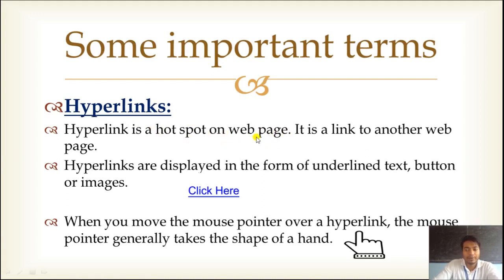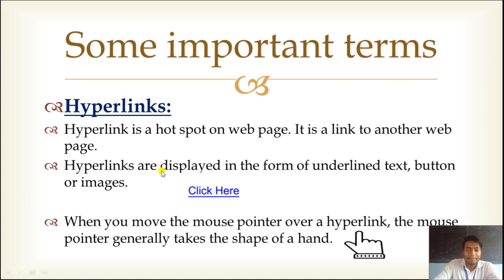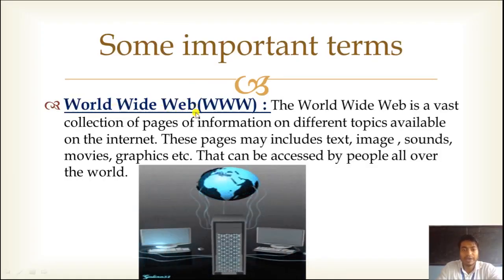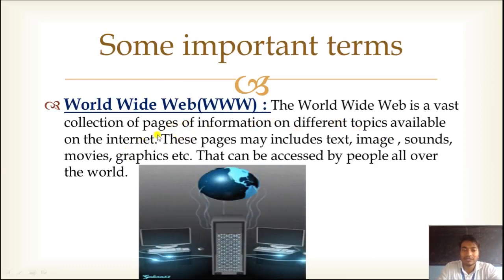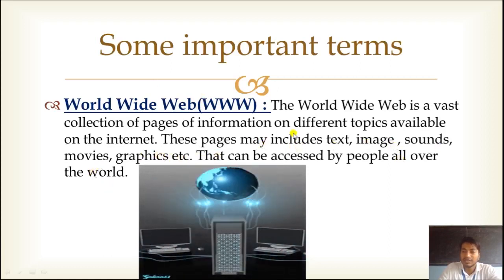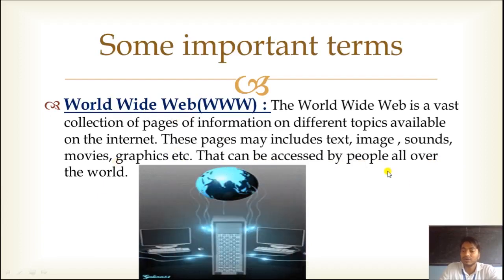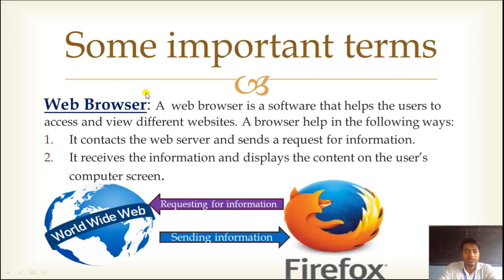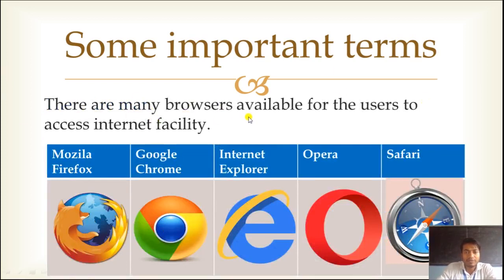Std - 4 |Computer| Cha -4 : The Internet - Web Browser| part 4